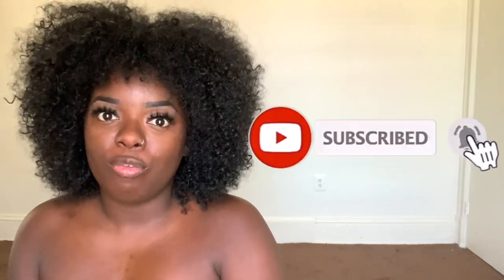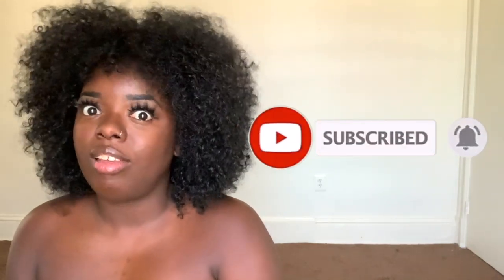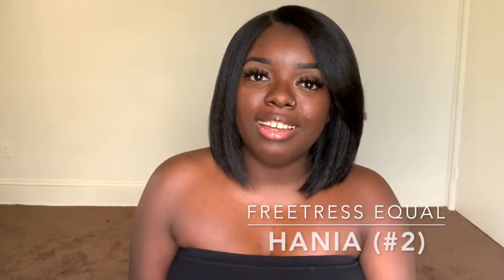MUST HAVE YAKI BOB! VERY REALISTIC! | $20 Tuesday, Ep. 24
How are we feeling about this yaki bob? Is Hania a win for the spring and summer months? I am loving how realistic she looks, especially considering she is an older unit. And she is beginner-friendly!

Much love,
Gwladys

 + STYLE : "Hania"
 + COLOR : 2